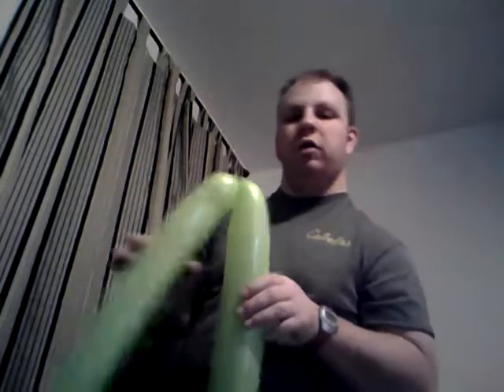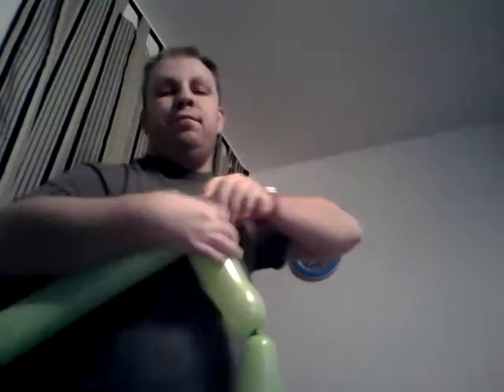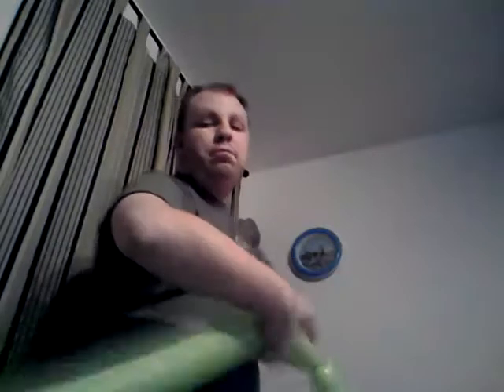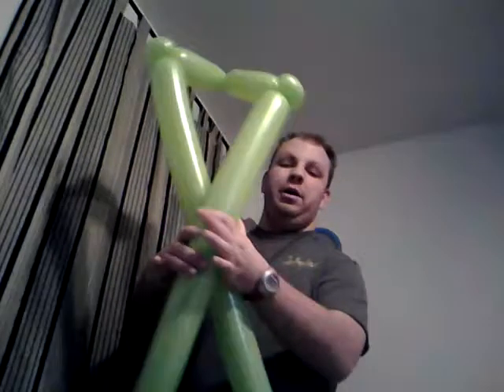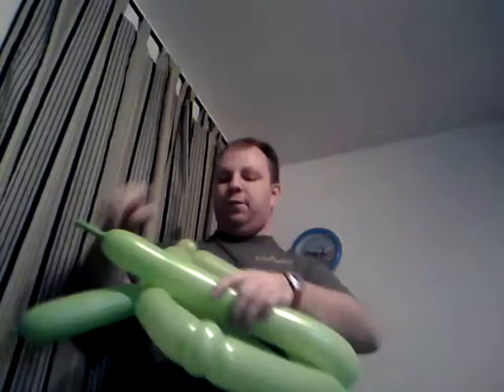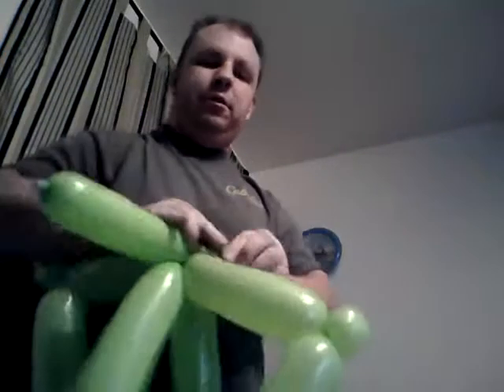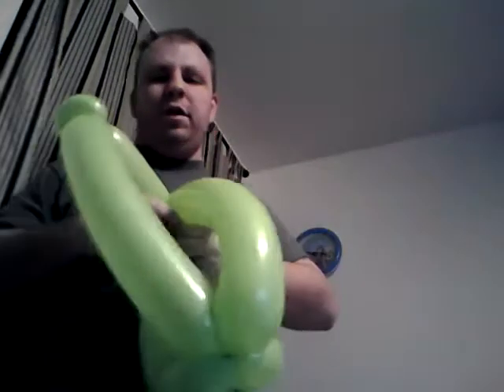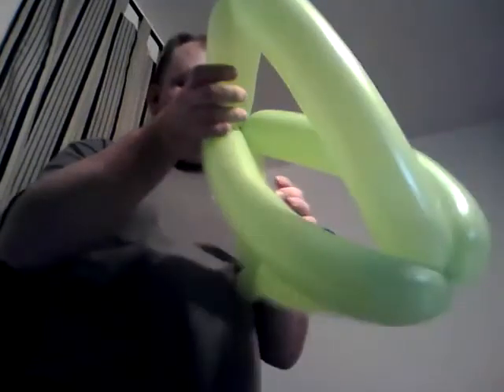How to make a simple shield